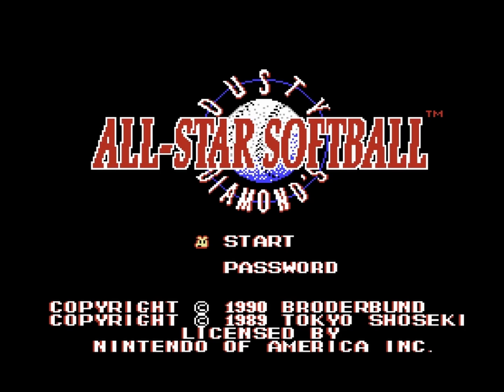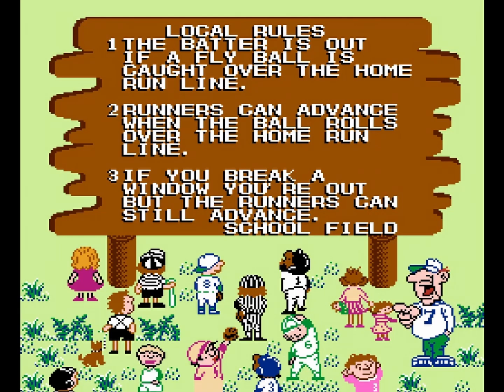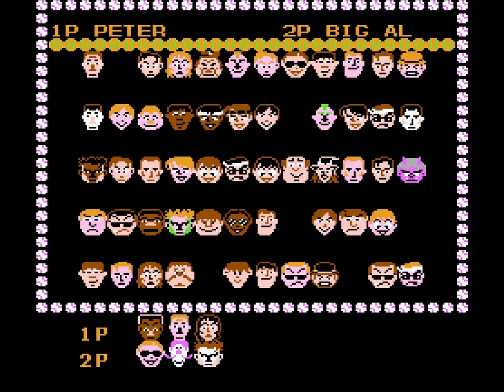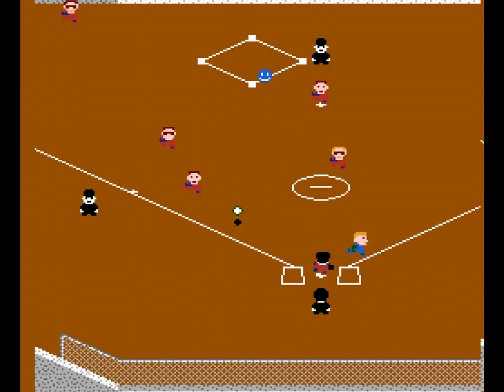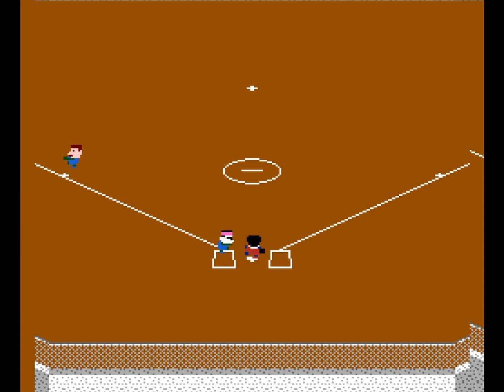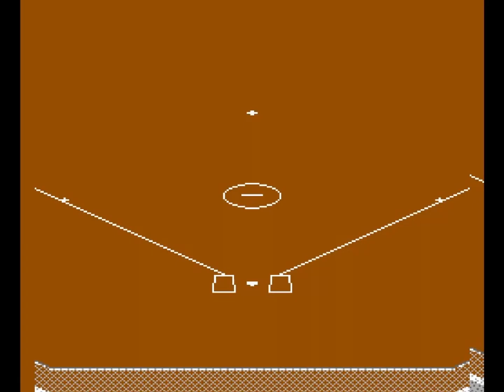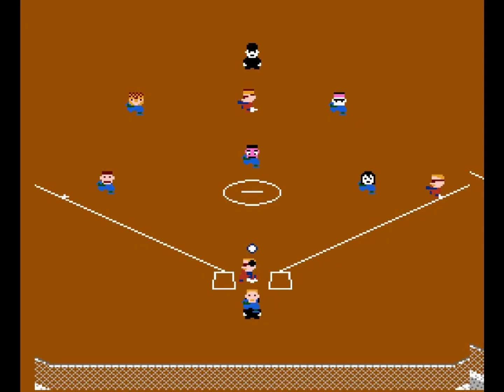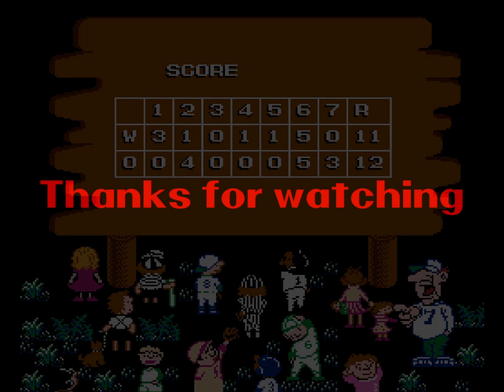Dusty Diamond's All-Star Softball Let's Play (featuring SNESdrunk)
SNESdrunk stops by to embarass me on my own channel.

Some images for my videos are from screenscraper.fr. Please support them

*** Intro music was provided freely by Jason Heine's Background Beats.

I have podcasts. to learn more.
For comedy/gaming check out Polykill.
For interviews of other content creators, find DrunkFriend! I do that one with SNESdrunk.
For comedic narrative tales of video game stories, find Tales of the Lesser Medium.
All of the podcasts on my network can be found on the Polymedia Network website.